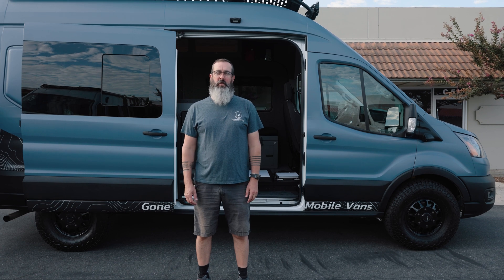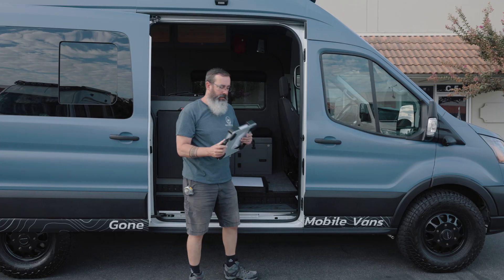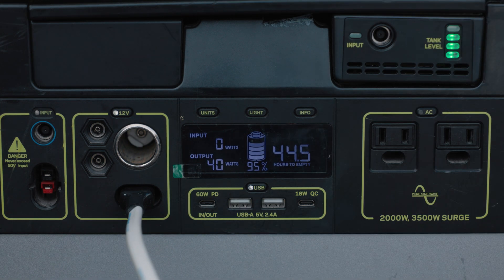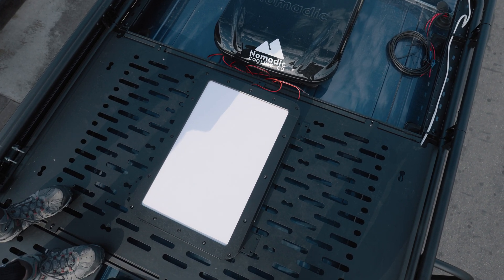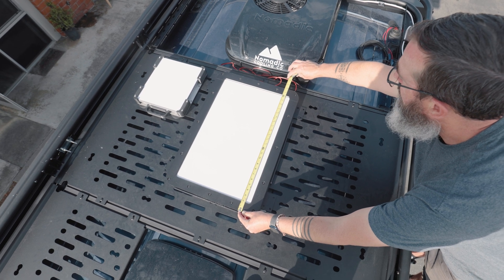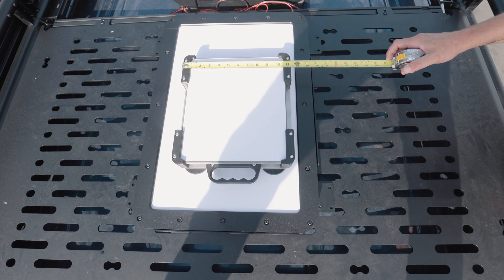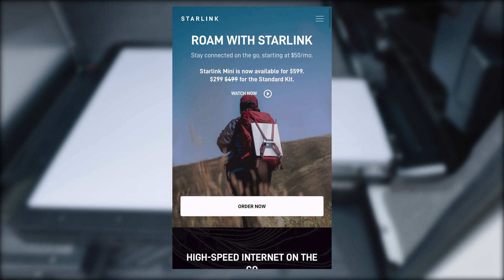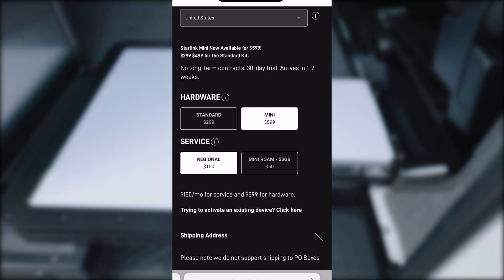Starlink Mini vs Standard | Which one for Van Life?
In this video we compare the Starlink Mini vs the Starlink Gen 3 Standard dish.  We cover connecting each dish to 12v, In Motion use while driving, our favorite starlink mount for roof racks, power draw, and size.